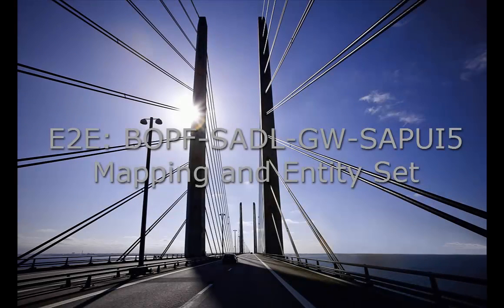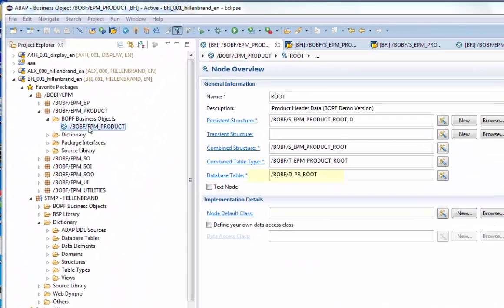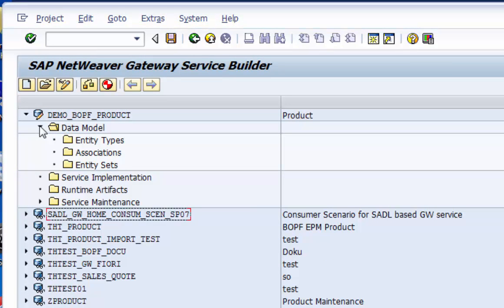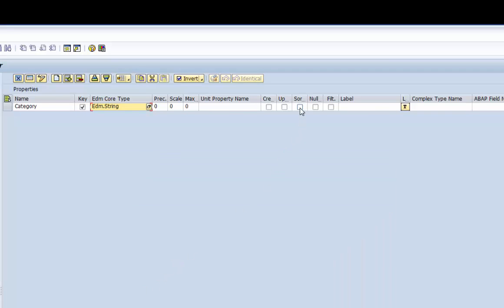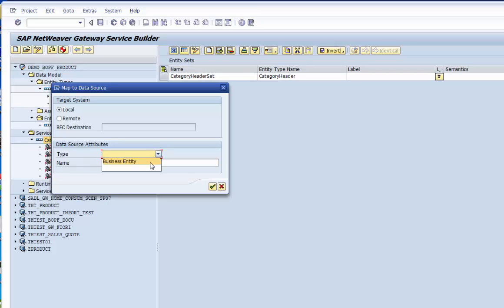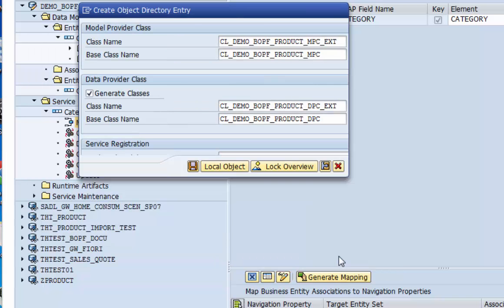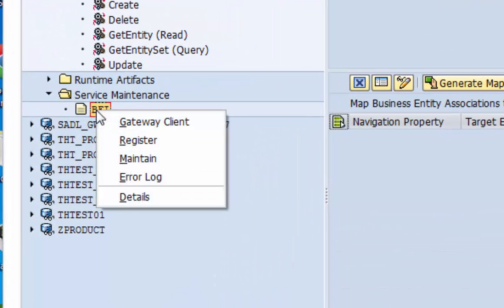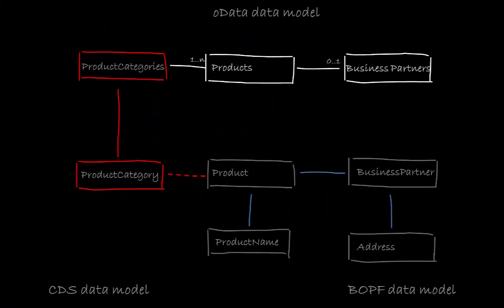E2E: BOPF-SADL-GW-SAPUI5 – Mapping an Entity Set (3/11)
These videos starting with “E2E:…” are illustrating the blog series with the same title in SCN This special one refers to the first part of the blog E2E: BOPF-SADL-GW-SAPUI5 - Mapping an Entity Set It shows how to create an SAP Gateway service with the BOPF model using the service adaptation description language (SADL).